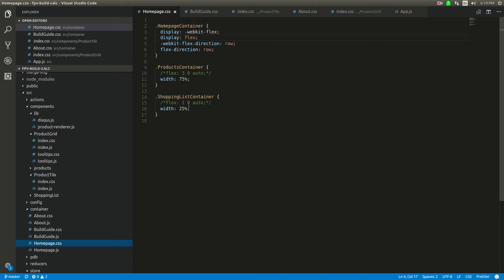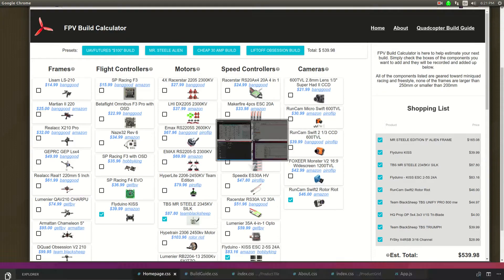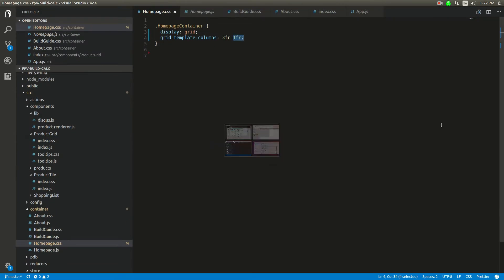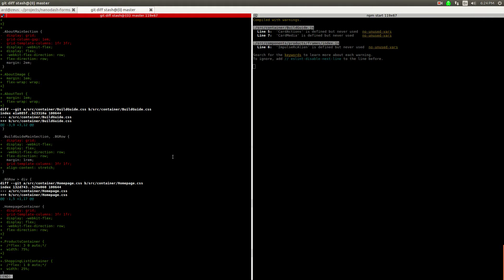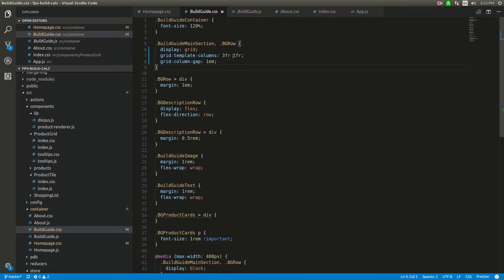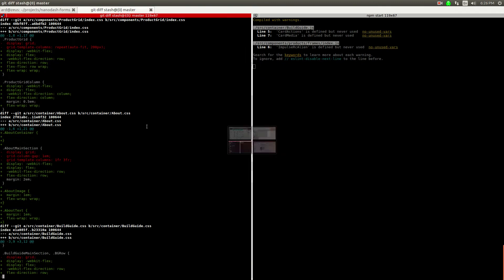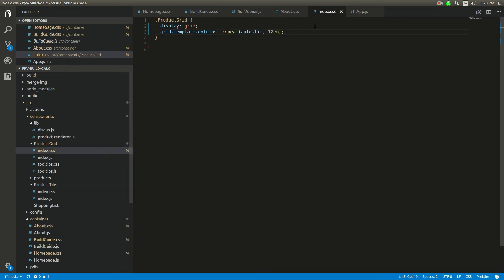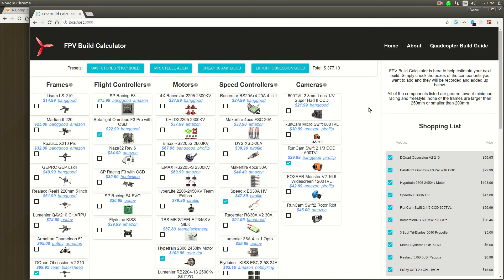FlexBox to CSS Grid conversion in a React App (2018)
I convert some old flexbox code into CSS Grid. This is the same code base as the other react videos in the playlist. Code